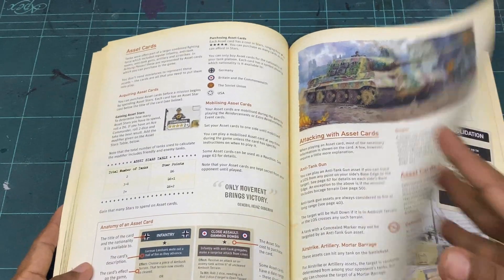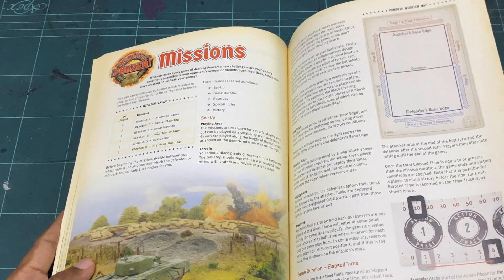Achtung Panzer looks great!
I decided to look inside the new Achtung Panzer rulebook from Warlord Games. Very nicely designed.